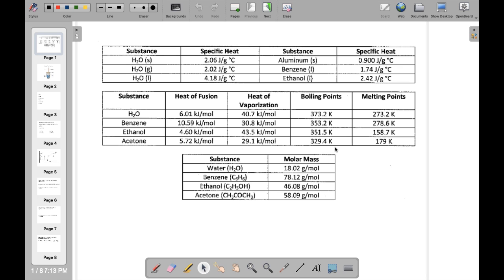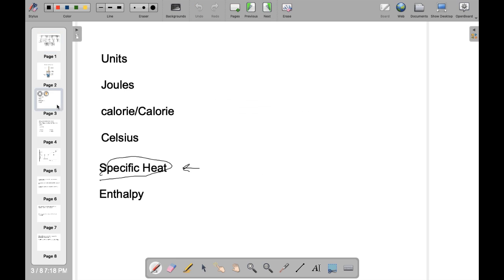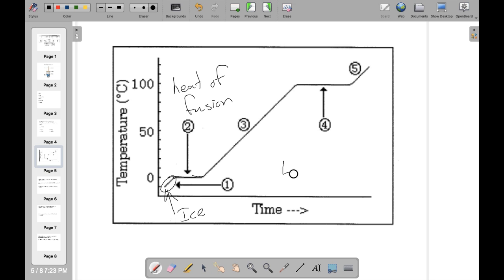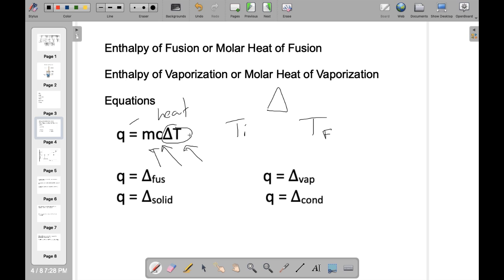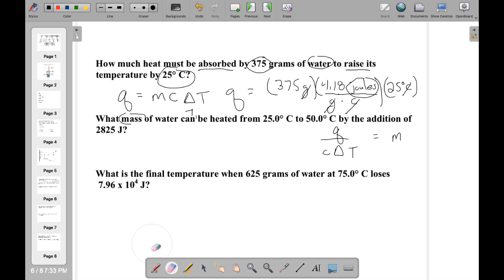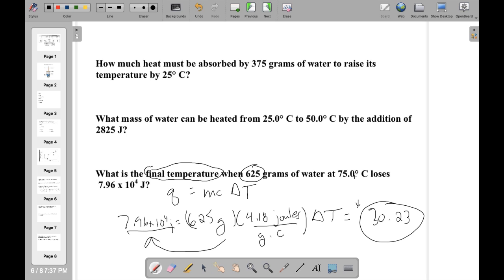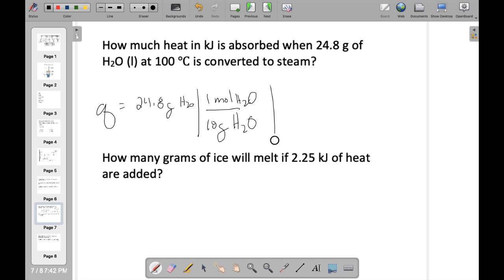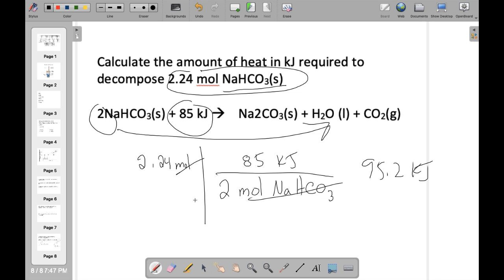Thermochemistry 1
Introduction to thermochemistry.